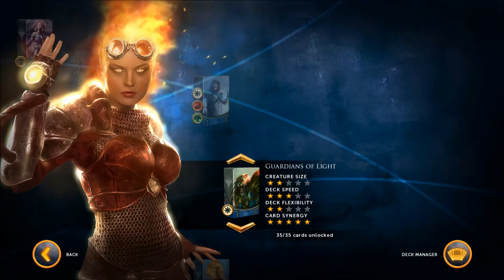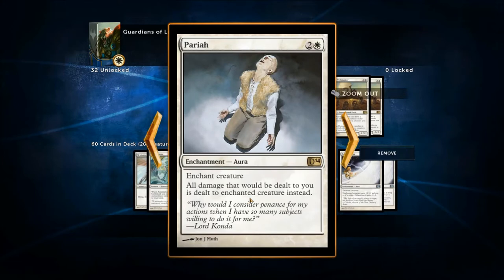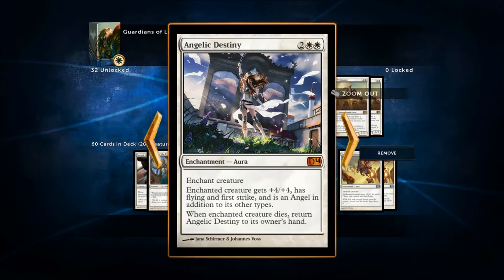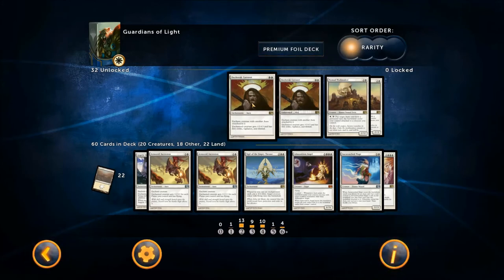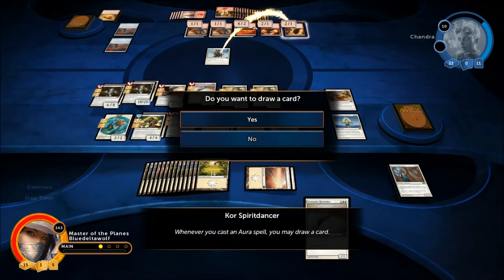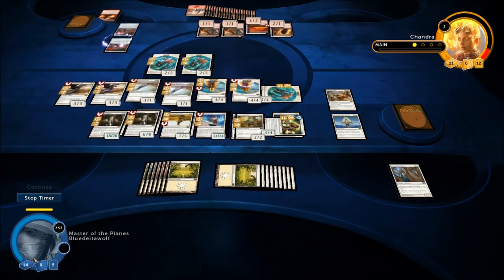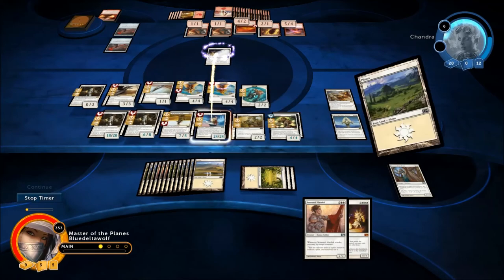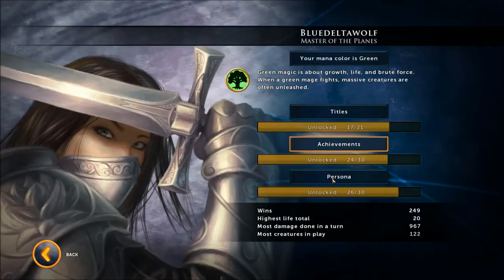MTG DOTP 2014: Guardians of Light Deck Guide - PROMO Sweet 60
Intro and outro are made using free creative common liscence material.
Take it easy guys.